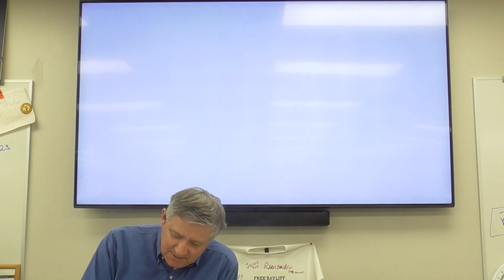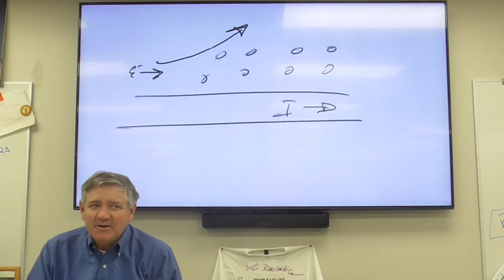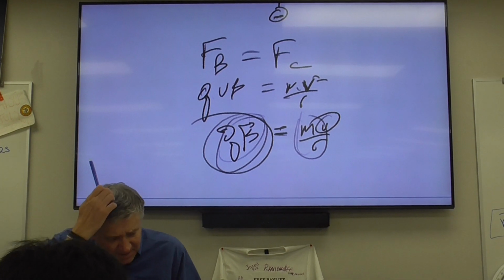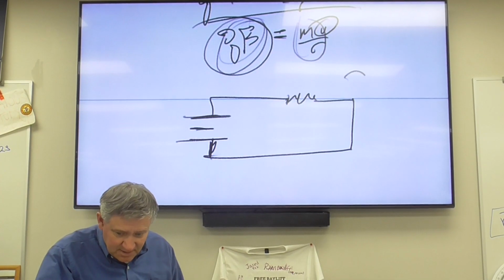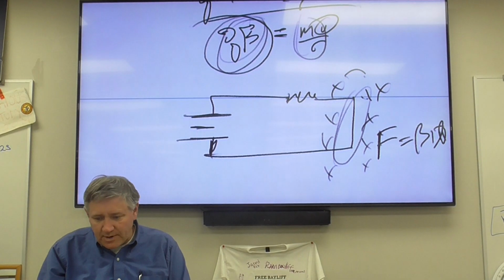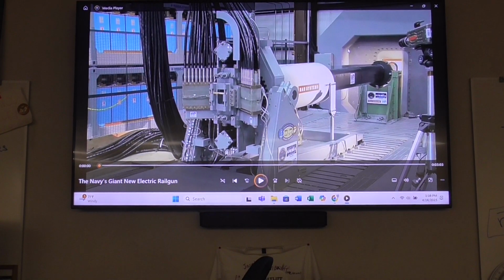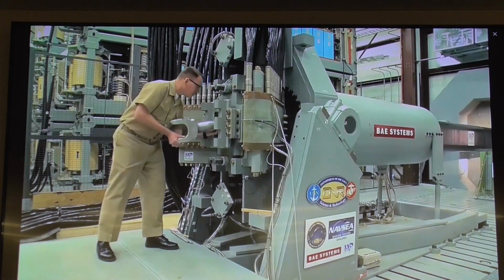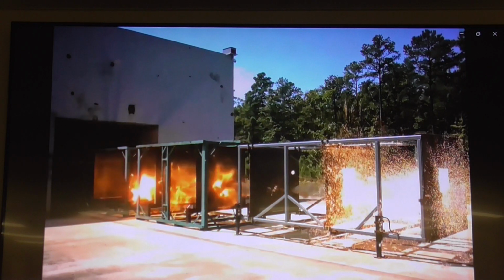AP Physics 4 16 2025 Part 1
Discuss Assignment 24-3 on magnetic theory and show demonstration of rail gun.